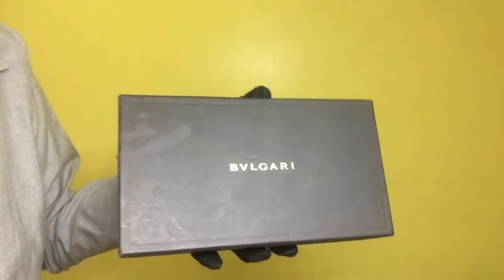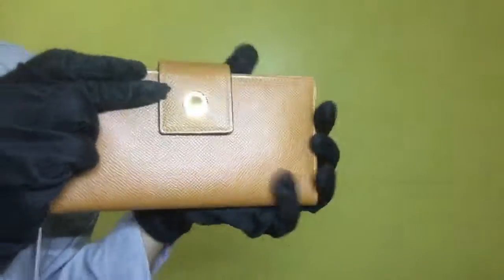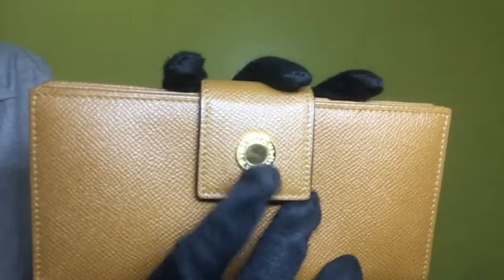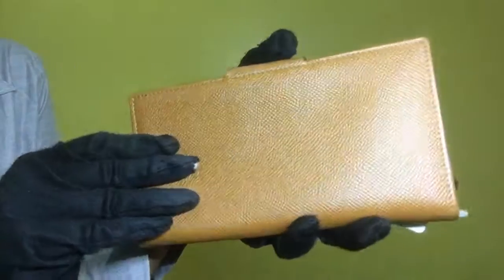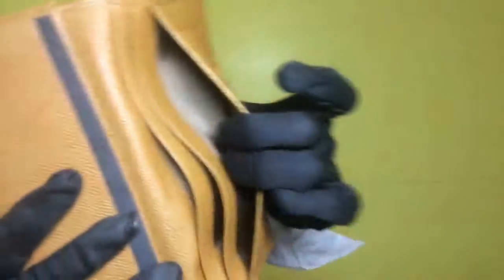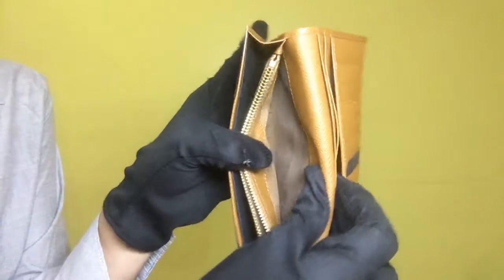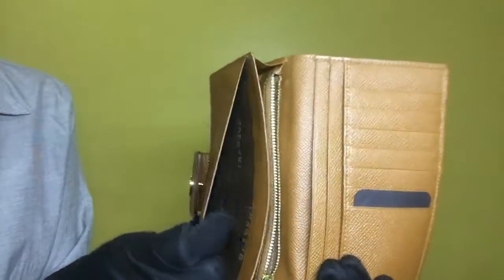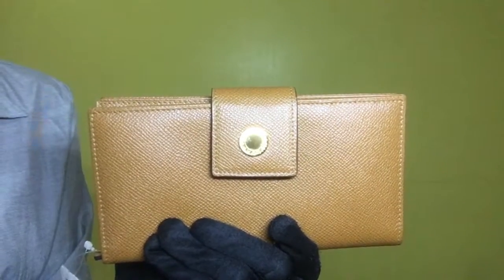TBC: Bvlgari Amber Grained Leather Wallet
Item No.1559
Name: Bvlgari Wallet
Material: Amber Grained Leather
Inclusions: Box and Tag
Model #: BAE0829733
Serial #: None
Rank: